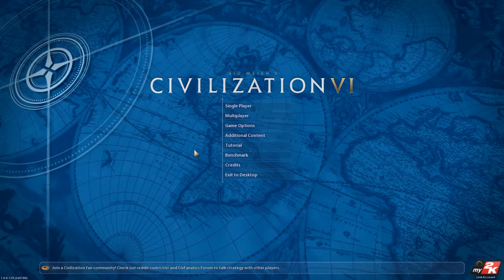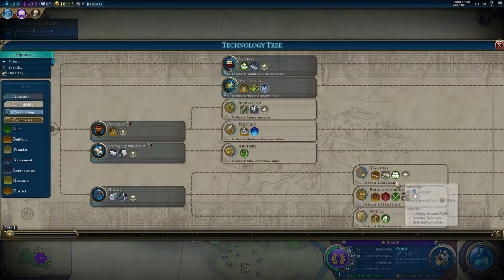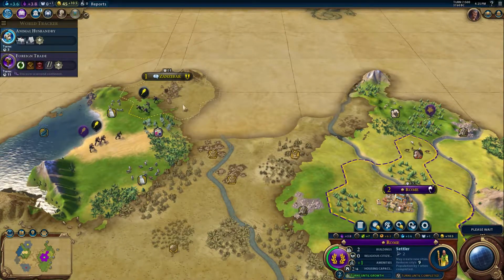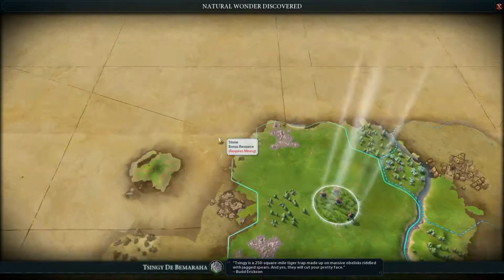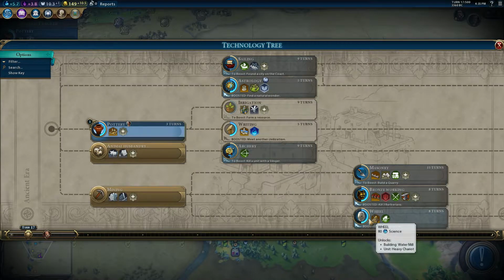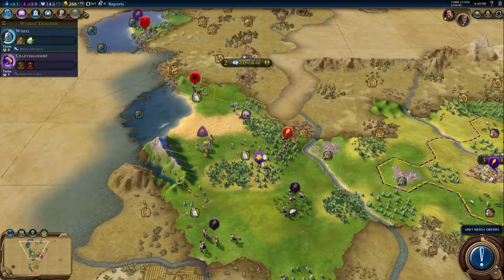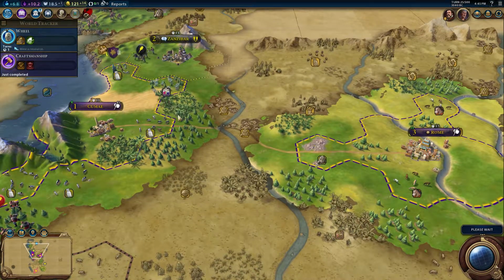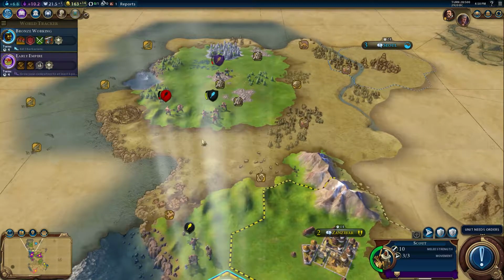Back to My Root(s) - Civilization VI (Rome) Let's Play Part 1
Diving back into a Civilization game...what started me in the past! This time it'll be Civilization VI with Rome on Immortal difficulty.